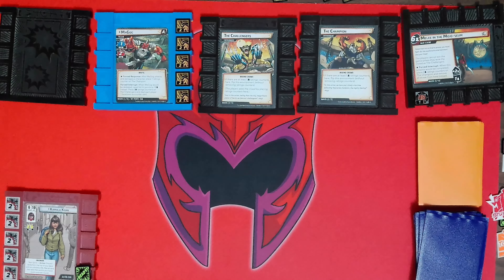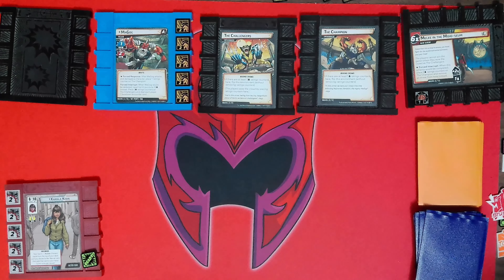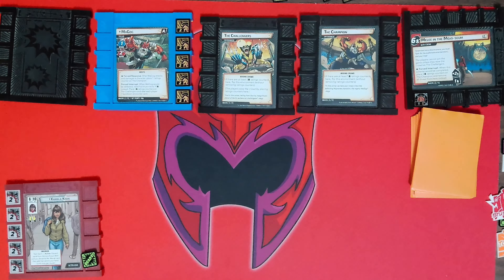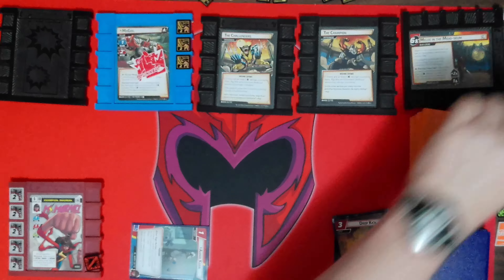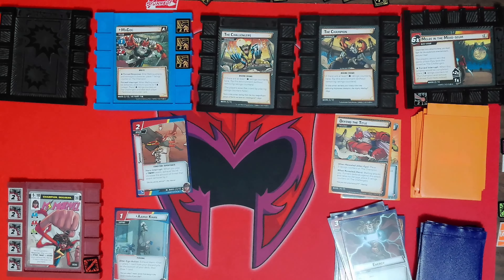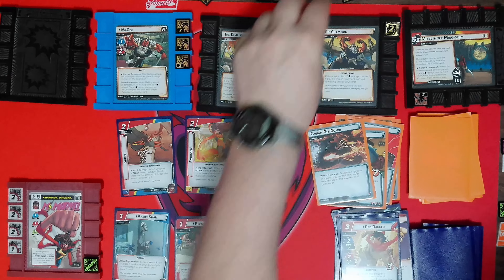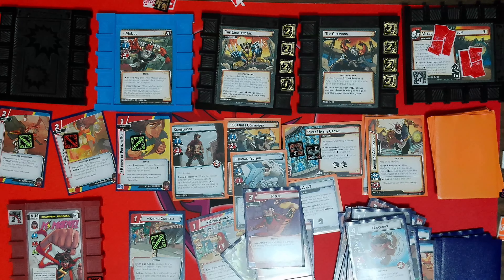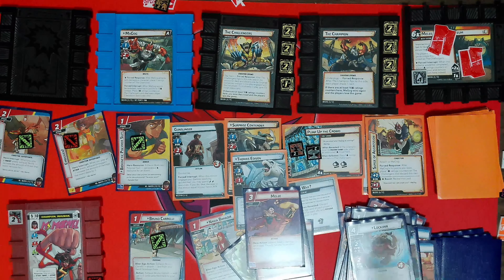Marvel Champions Community Deck 27 featuring Ms. Marvel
Dave will play a selected community deck for each hero vs a Villain

This matchup is Ms. Marvel vs Magog. the deck is called "Ms, Marvel Vs the world" by awstevans

Here is a link to the deck in MarvelCDB

Marvel Champions Community Decks

Chapters

0:00 Intro
0:36 Game Overview
1:44 Gameplay
21:19 Final Thoughts